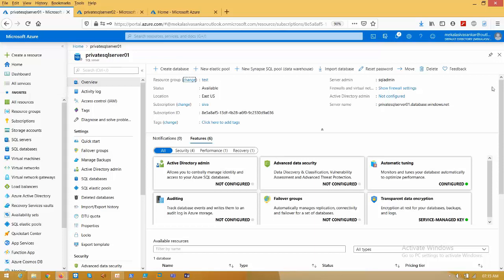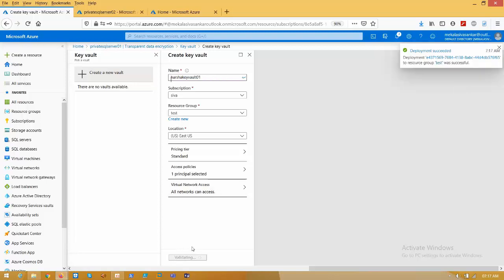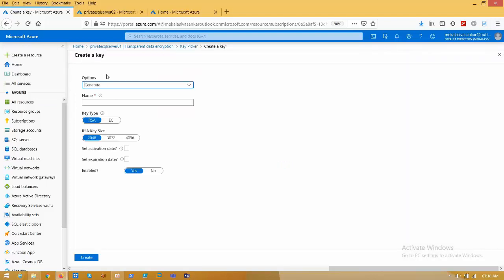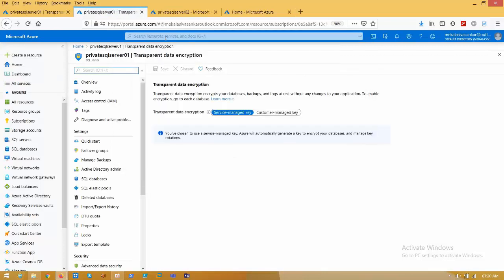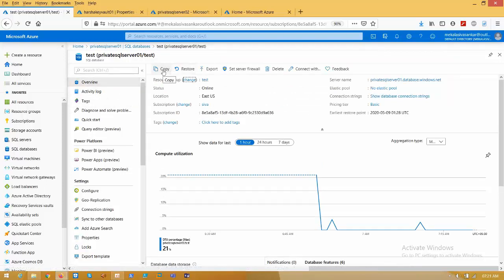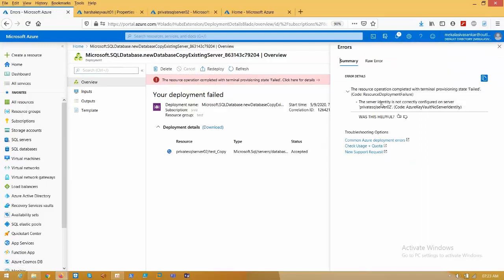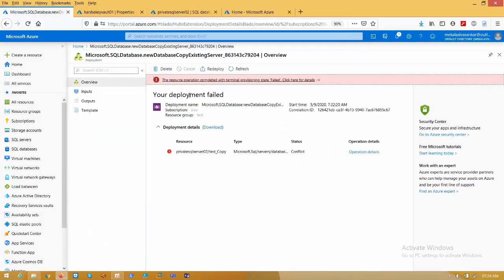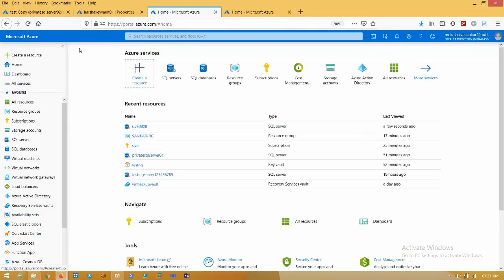How to configure Customer managed TDE for azure sql server